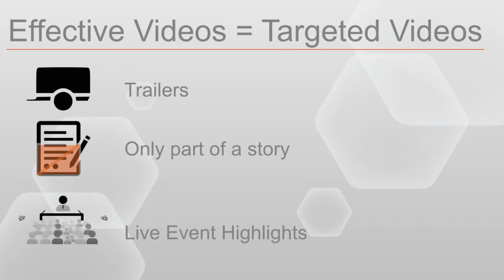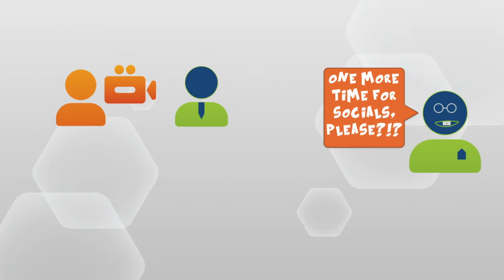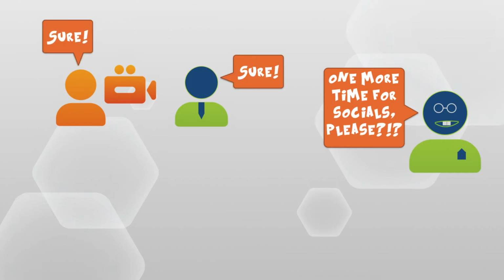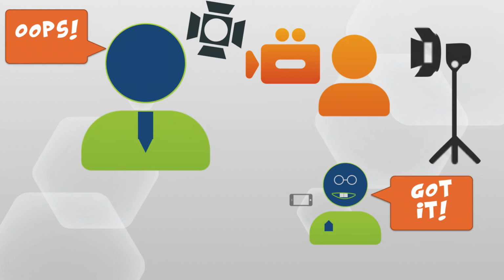Social Media Video Strategy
Planning ahead makes all the difference.  Learn a few simple tricks that if included in your planning make creating supporting content for social channels a snap.